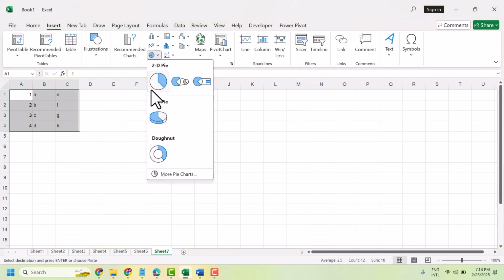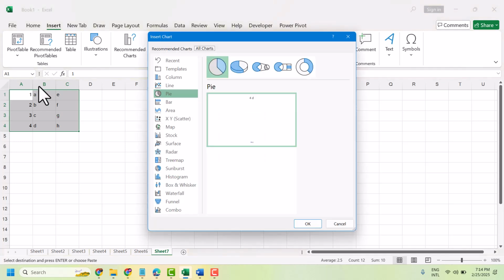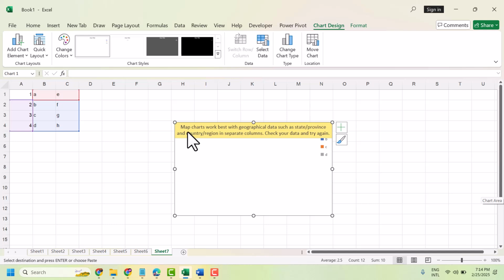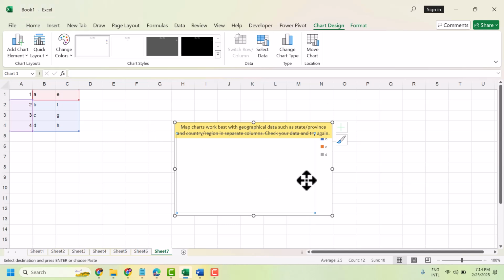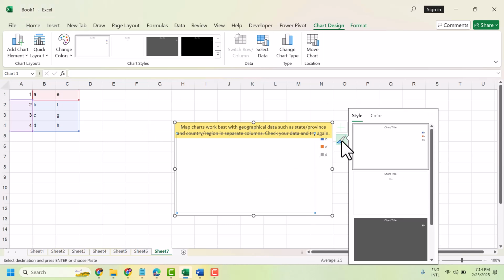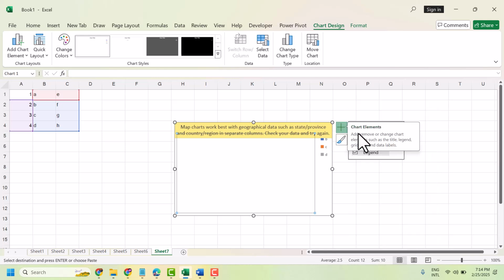how to create map charts in excel